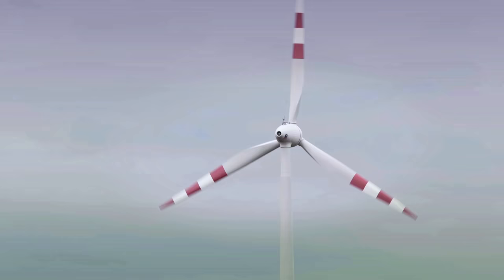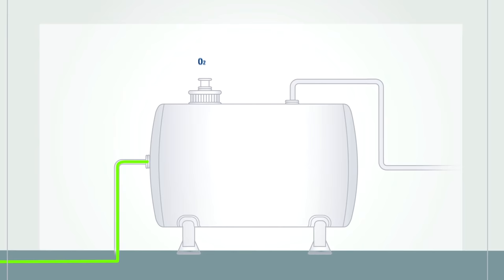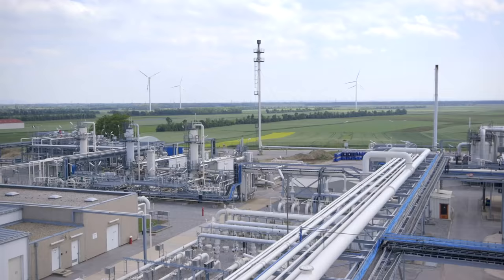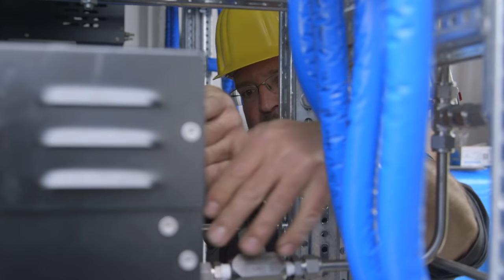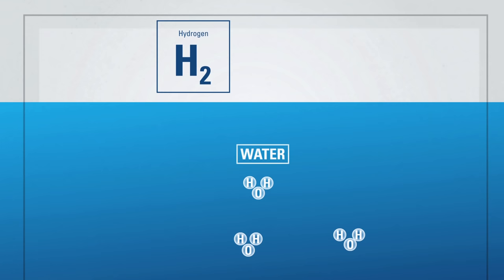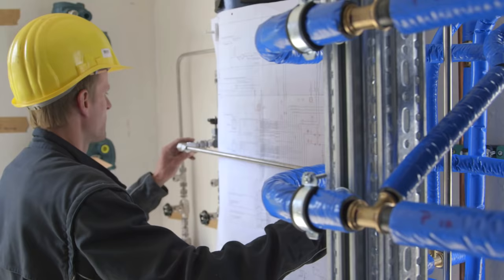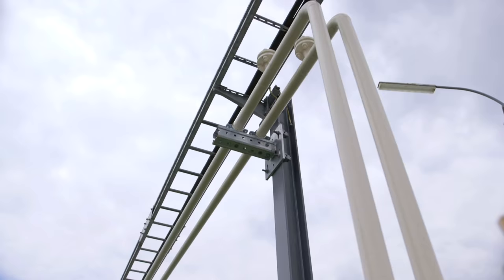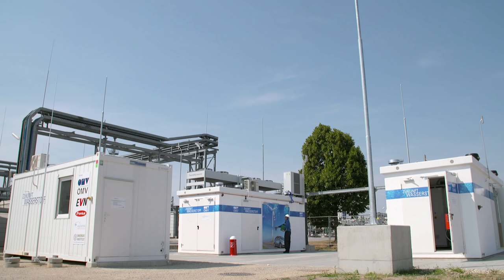Power to gas: That's how wind power is stored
The new energy era is dawning, bringing with it wind and solar power. Renewable, sustainable energy with just one problem: how to store it. How can we store enough of this power to secure supply to entire cities? The solution could be hydrogen.

Today, wind turbines generate electrical power which can be stored directly in the grid. When strong winds generate too much power, or if demand is low, it can be difficult to store. And when the wind drops off, there isn’t enough energy to maintain supply. One solution would be to use the surplus energy to produce hydrogen directly on site via electrolysis. After all, hydrogen can be stored! And it could power the grid at any time as part of the natural gas network or used directly via fuel cells. In future we will also be able to use hydrogen on the road.

A Wind2Hydrogen plant which can do this has been built  in Austria at OMV’s site in Auersthal near Vienna. Here production technology will be tested and the experts will see how suitable the natural gas network is for storing hydrogen. OMV has experienced partners on board for this project, with researchers from Fronius International, EVN, HycentA and the Energy Institute of the Johann Kepler University all working on this new technology.

--- Note: As of June 13, 2017 Petrol Ofisi A.S. is no longer part of OMV Group.